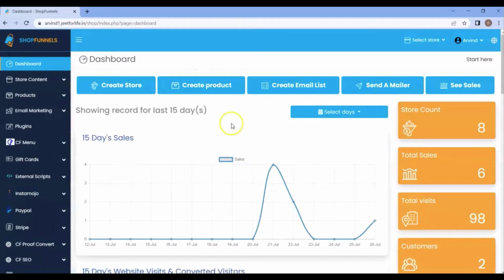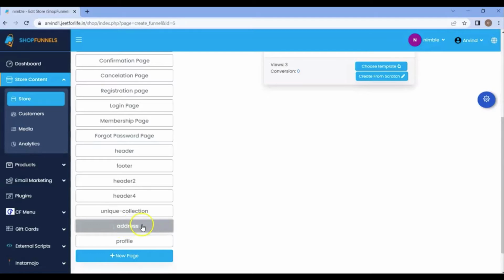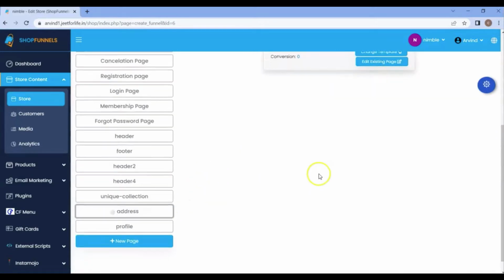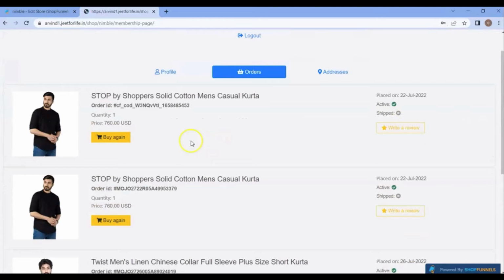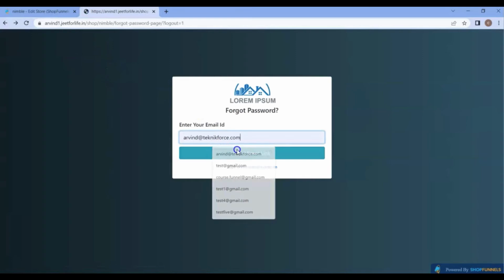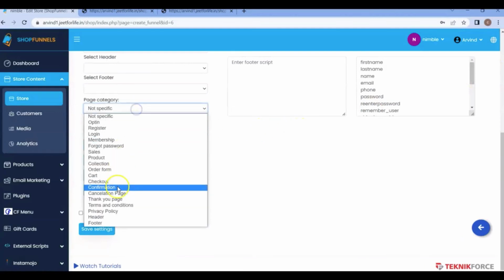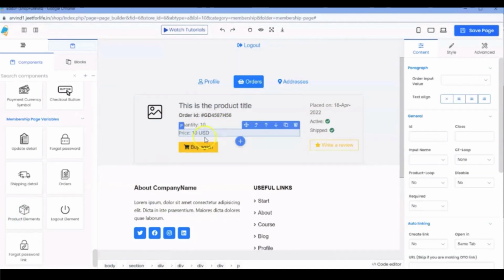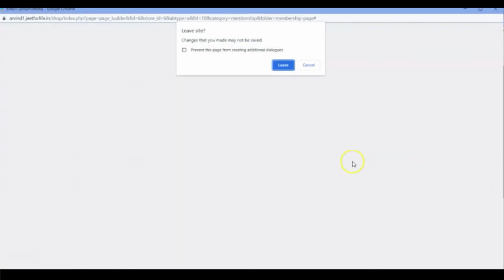How To Manage The Membership Page In ShopFunnels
With ShopFunnels you can sell anything online, from food to fashion; electronics, vehicles, components, and handicrafts. Anything that you can think of, can be sold online.

Pick your design and fill up your store with various products. Your e-comm store should complement your customers' persona and your niche.

Think about what they are looking for and pick your theme appropriately. Bring back existing customers through email marketing.

You can manage multiple pages and design them by yourself. Like cart design, membership page, order page, collection page and much more.

In this tutorial, we will tell you how to manage your membership page in your ShopFunnels.